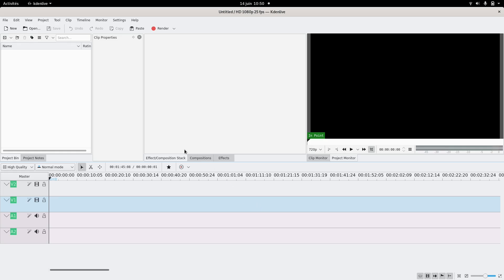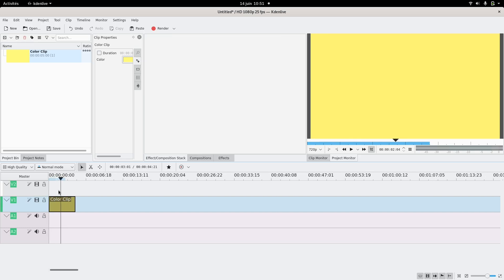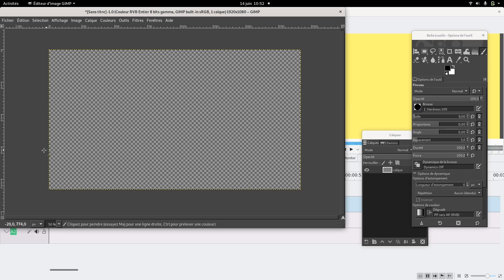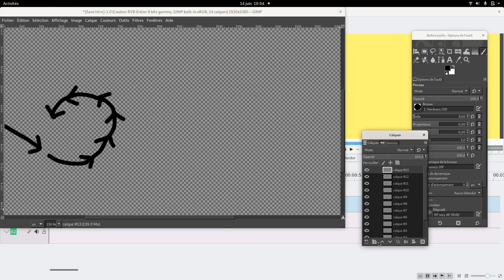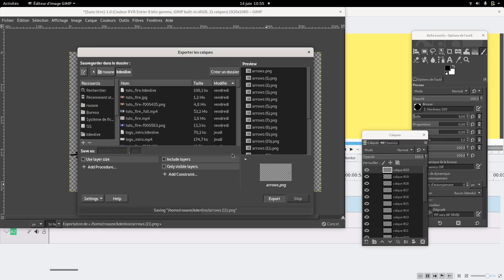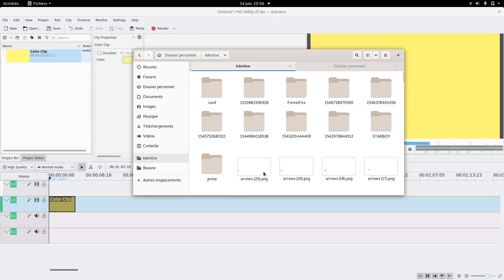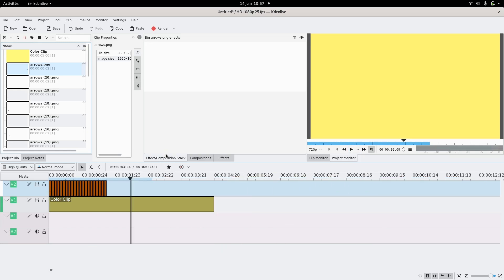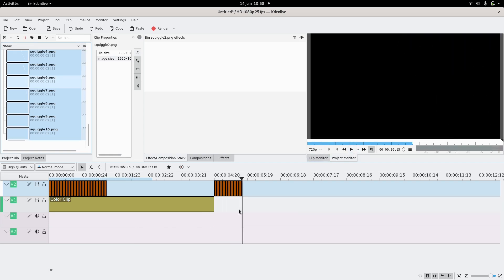Kdenlive Tutorial - Doodle Animation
Hello ! I'm trying to be more consistent with uploads, so i made this a few days ago but post it now. It's a really simple effect, just requires some patience